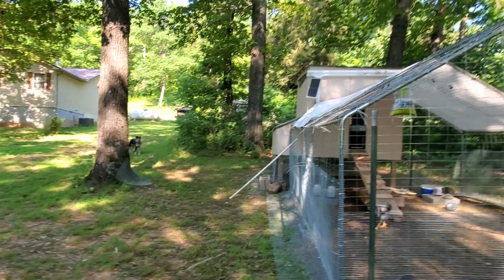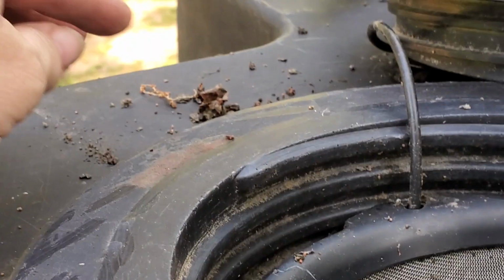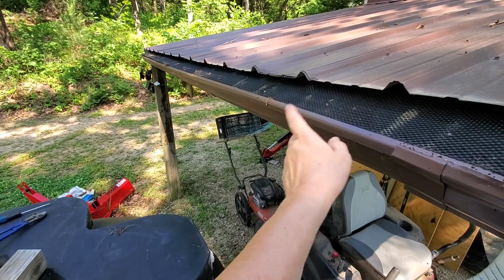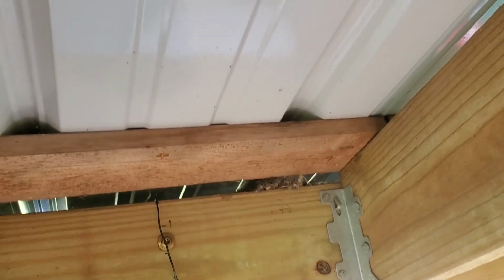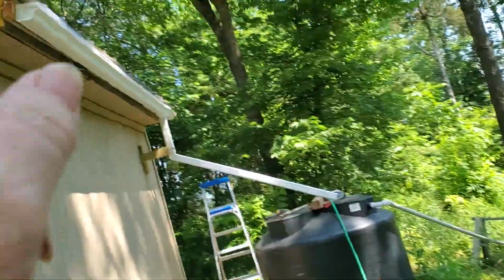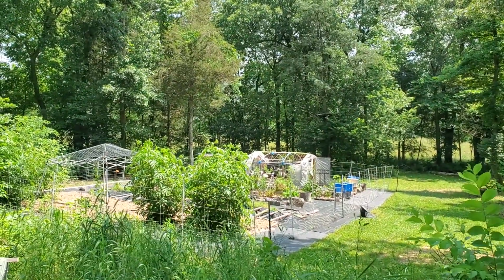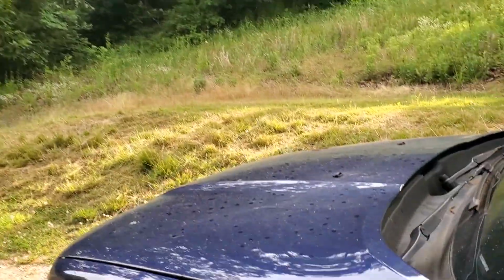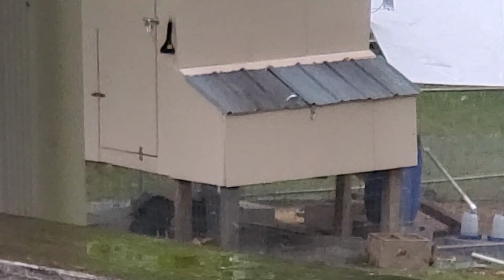Gutter Fixes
Gutters fixed just in time for some rain